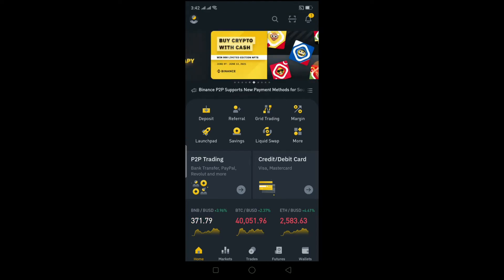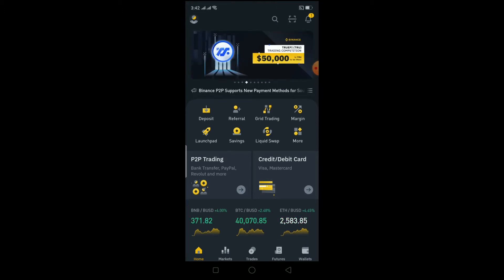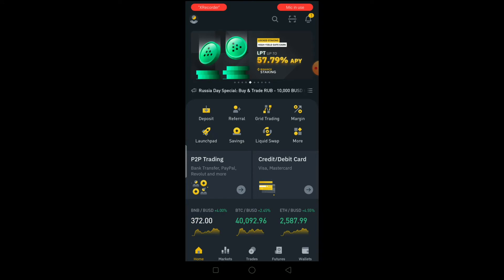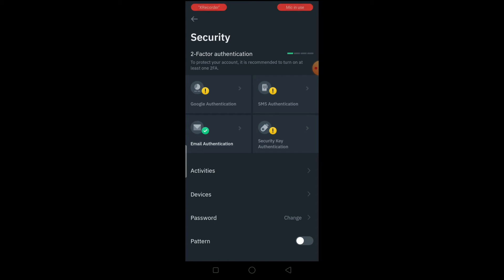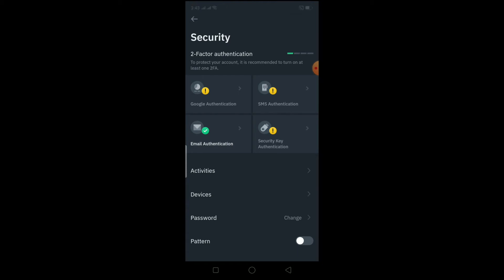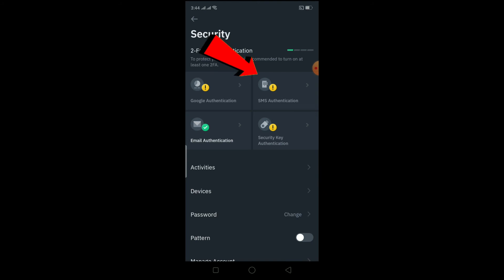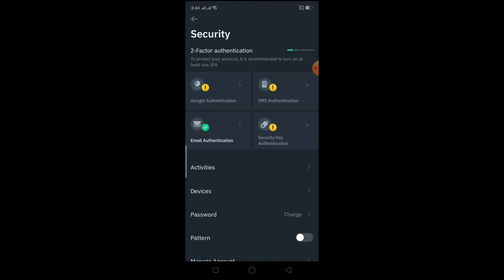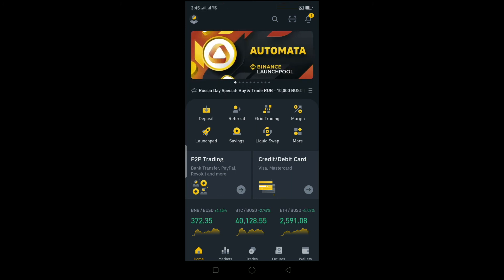How to Turn On Two Step Verification on Binance [STEP-BY-STEP]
In this video, I'm going to teach you how to enable two-step verification on binance account and make it more secure.

Binance is one of the most popular exchanges on the internet. If you have an account, it's important to know how to enable two-step verification for your account. This will greatly increase the security of your account and keep hackers away from stealing any coins that are in there. So if you're new to crypto world and haven't enable two step verification yet it's high time that you do. So let me walk you through the steps on how to do so.

Watch the video till the end so that you won't miss any steps and details on how to turn on two step verification on binance account.